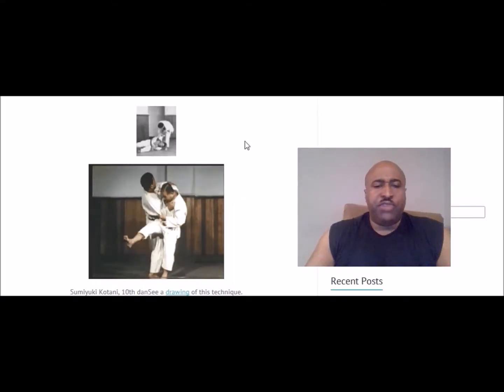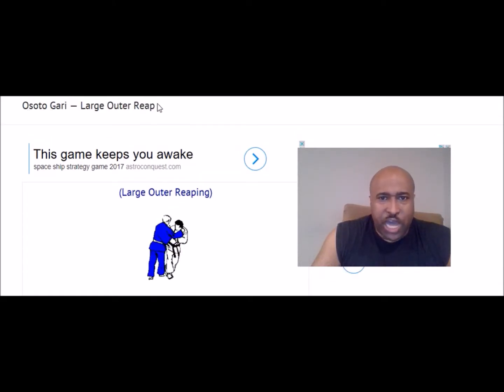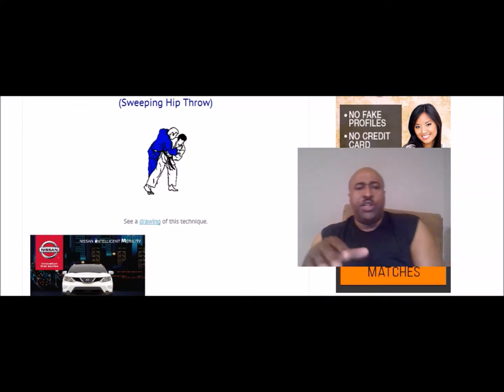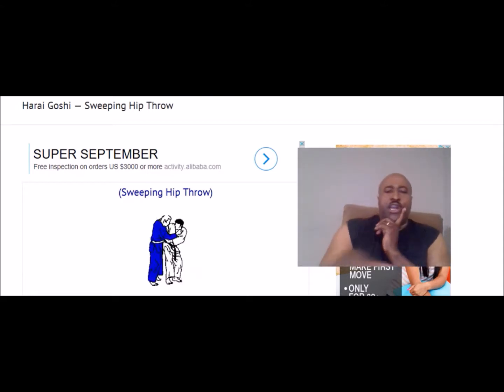Cop Abuses Judo In An Arrest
A bad cop abused his detainee and his abilities in Judo.  Shame, shame, shame!